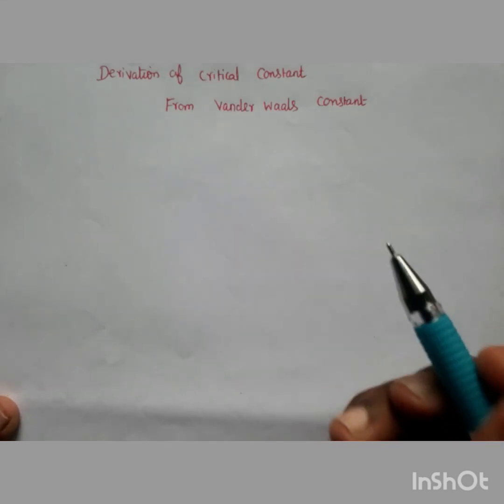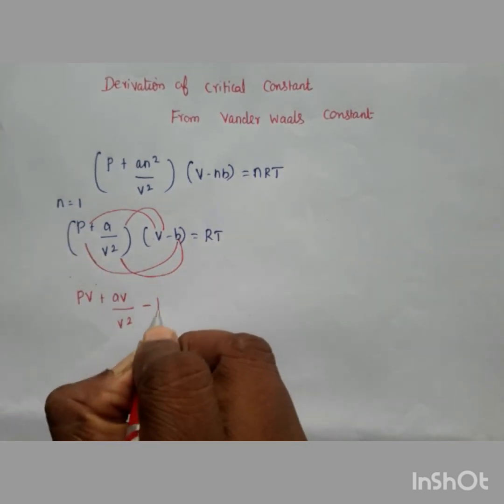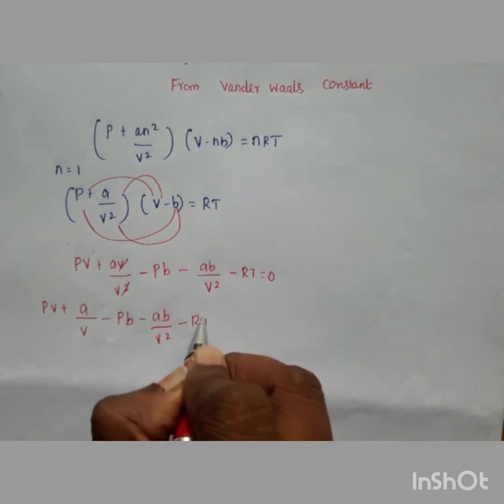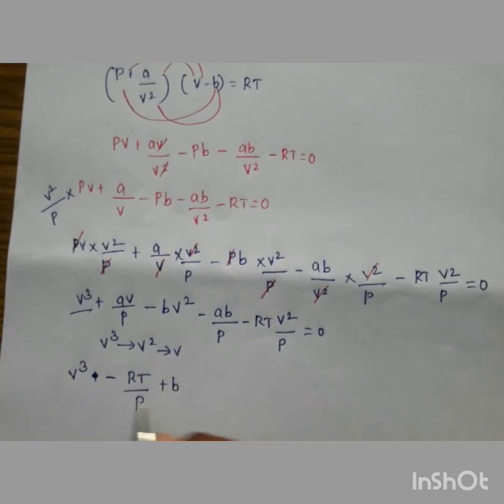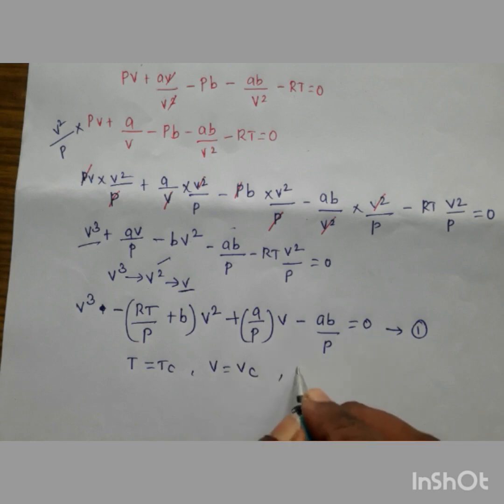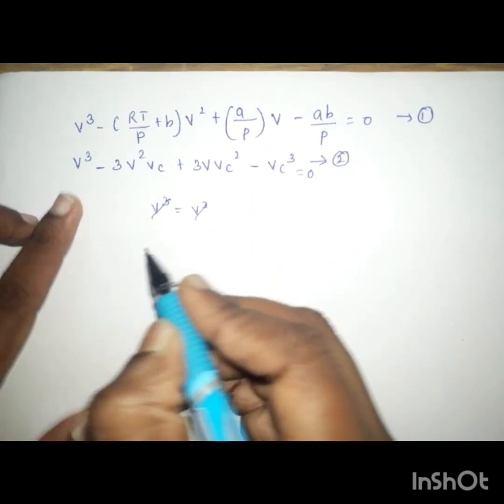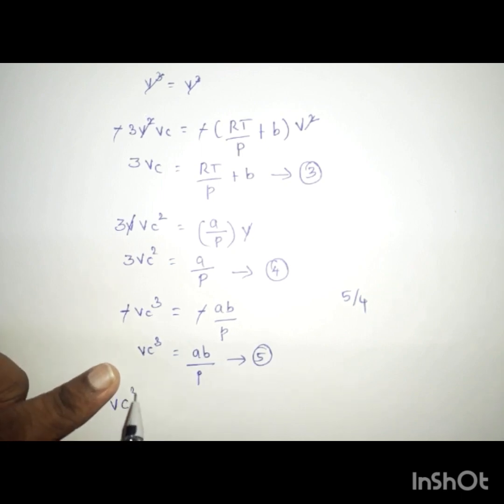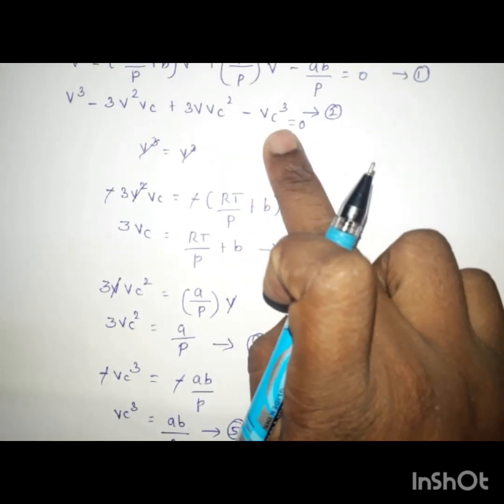derivation of critical constant from vander Waals constantclass11vander waals equation/gaseous state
critical constant from vander waals constant/ gaseous constant /வாட்டர் வால்ஸ் சமன்பாட்டில் இருந்து நிலைமாறு மாறிகளைTc,Pc,Vc வருவித்தல்jee